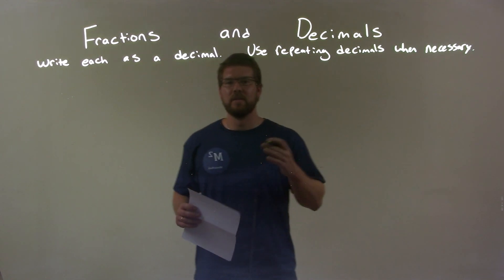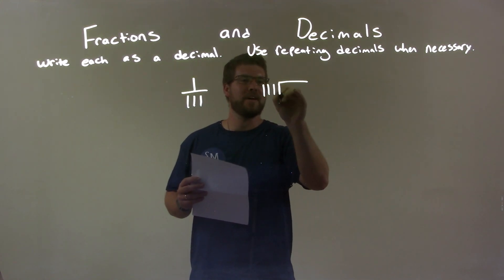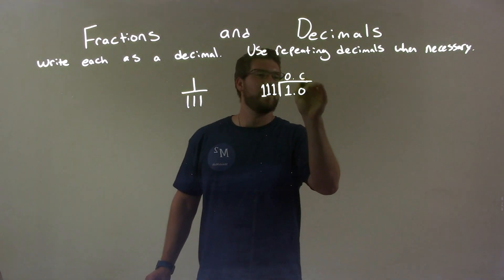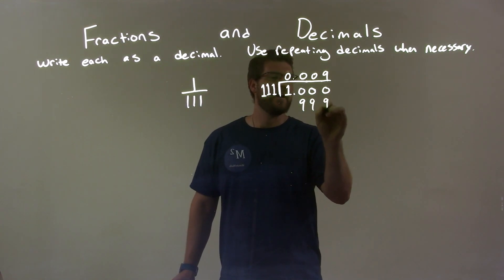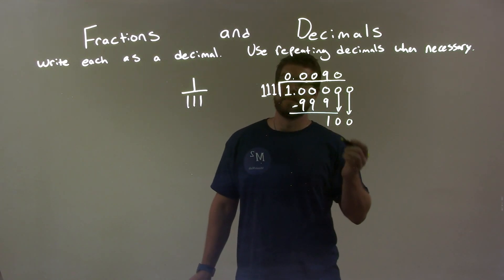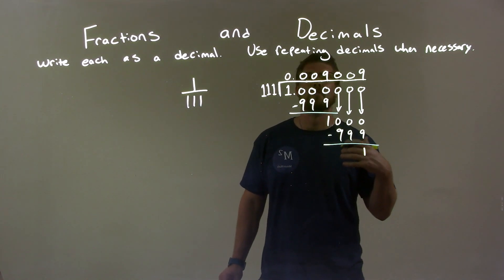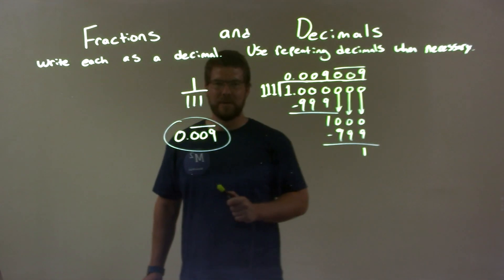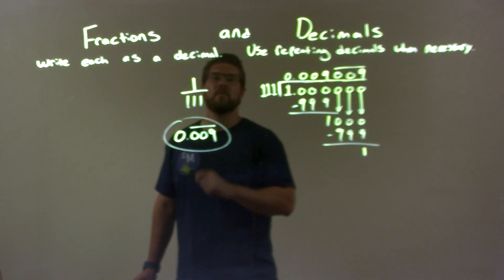Write as a Decimal 1/111